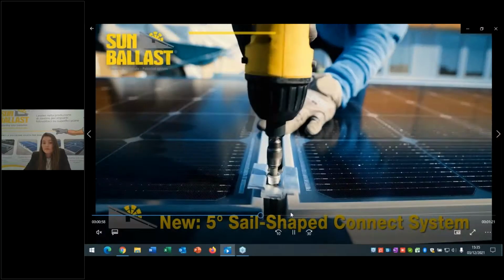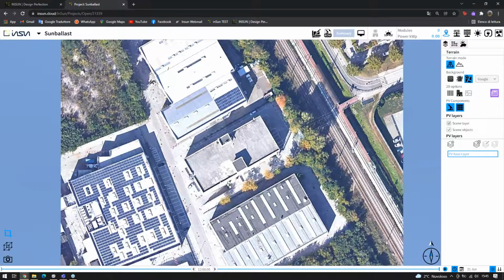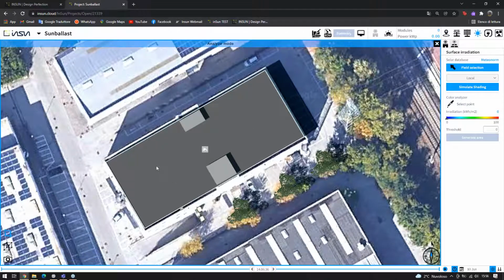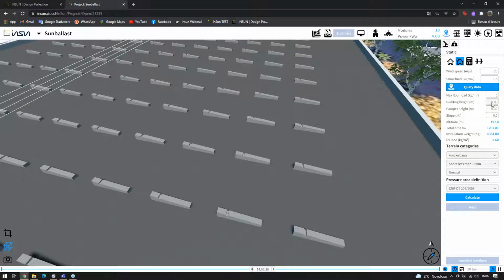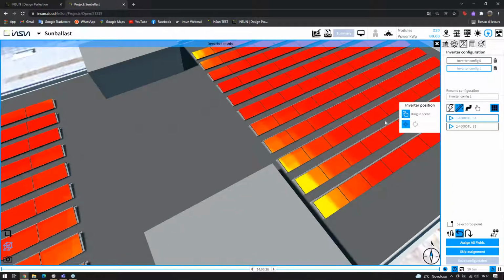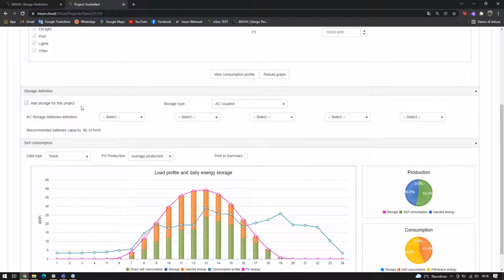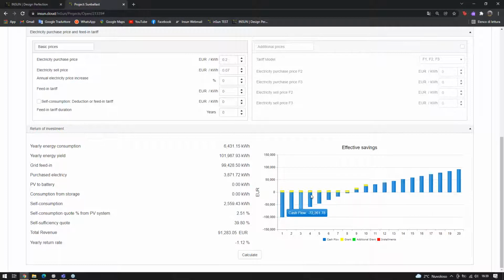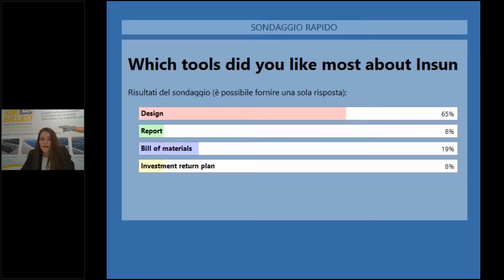The best software to design a photovoltaic system: Sun Ballast presents InSun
If you knew how easy it is to design a photovoltaic system in complete autonomy from A to Z. Find out with InSun, the most powerful design software completely free that allows you to arrange the structure, modules, cables and inverters by choosing from a catalog of your own arrangement.
Bill of materials, wind pressure calculation, return plan, are just some of the things you can get using it.
Sun Ballast is already present with its entire product catalog and is now pleased to present it to all its customers.